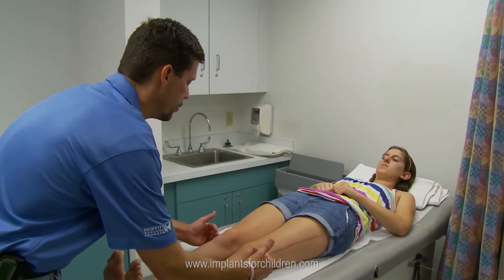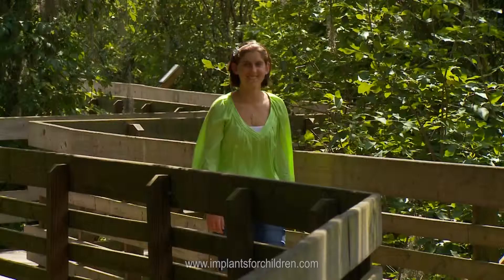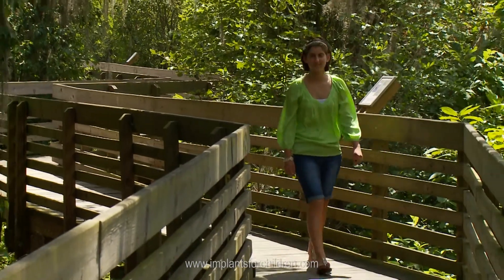What is the recovery time from the JTS implant surgery?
An Orthopaedic Oncology Surgeon explains the JTS extendible implant and recovery time. The JTS implant is an extendible prosthesis for growing children and teenagers recovering from Osteosarcoma, Ewing's Sarcoma or other form of bone cancer.